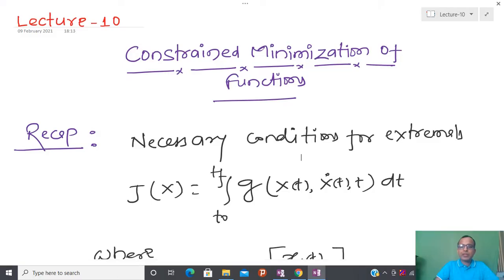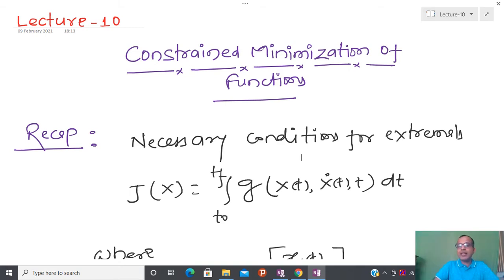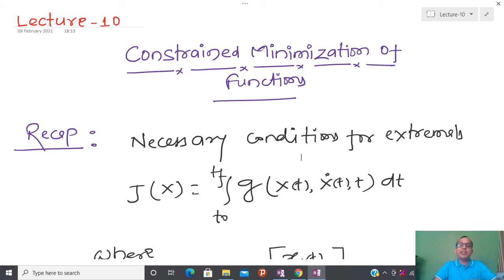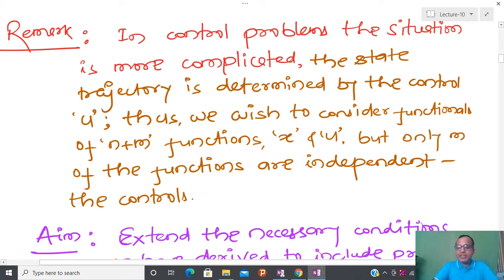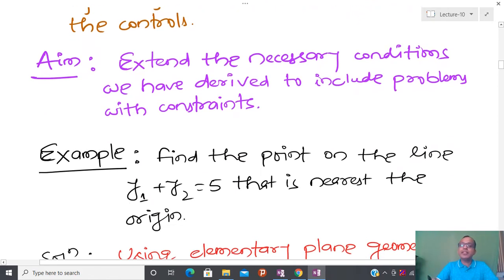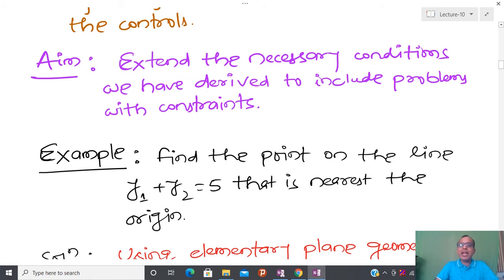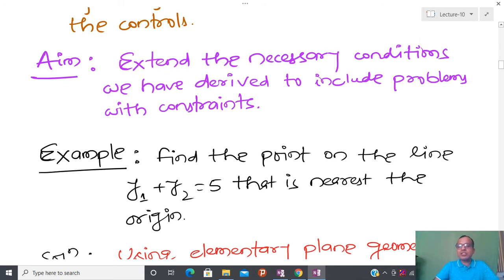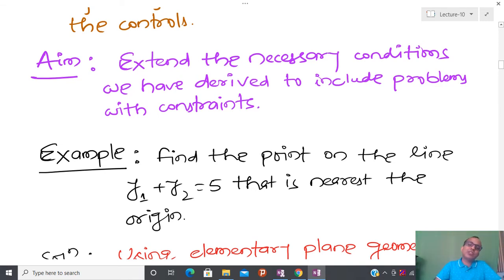EE-564: Lecture-10 (Optimal Control): Constrained Minimization of Functions